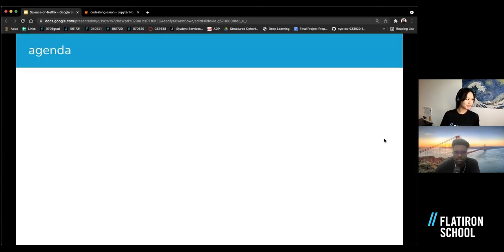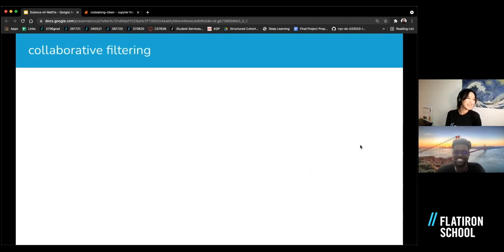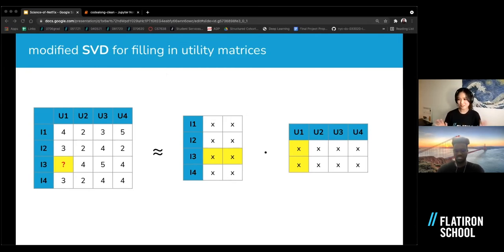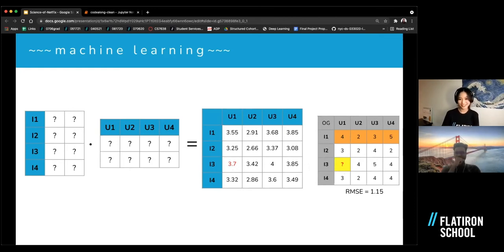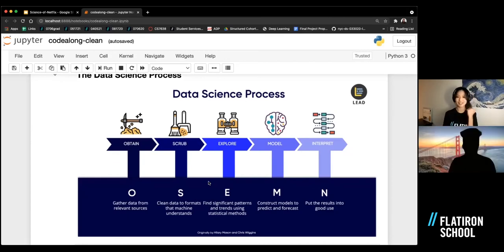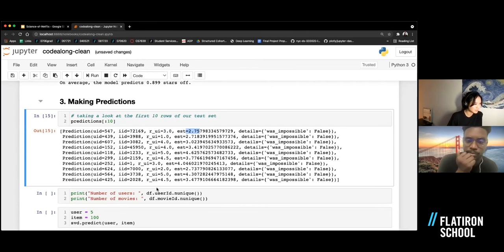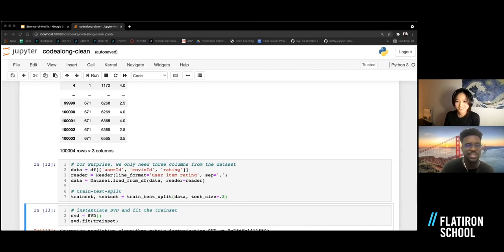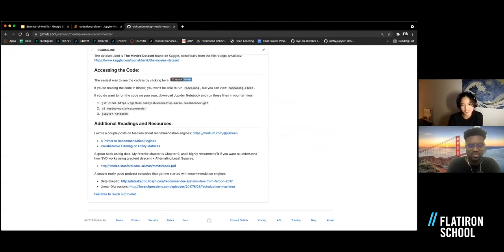The Science Behind Netflix Recommendations Virtual Workshop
More than 80% of the TV shows and movies we watch on Netflix are discovered through its recommendation system. Watch as we investigate the algorithm, data science, and machine learning behind how Netflix curates these picks.

In this one-hour session, Data Science Coach Yish Lim walks students through the process of how recommendation algorithms work to deliver your next favorite show — and how you can learn the skills needed to develop your very own algorithms.